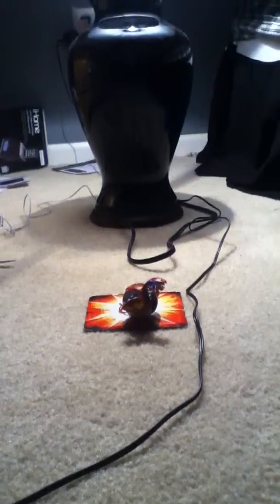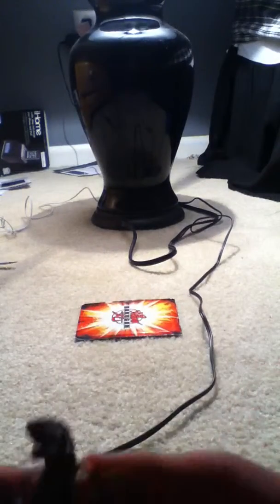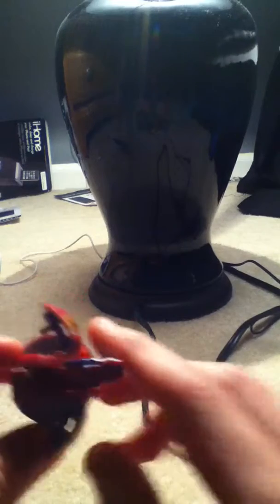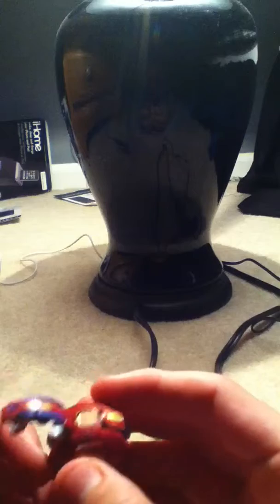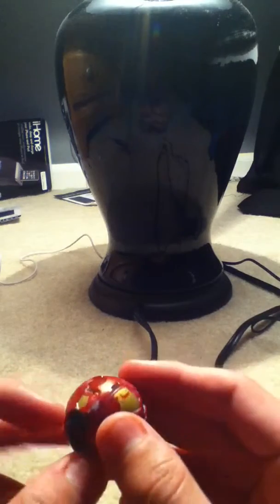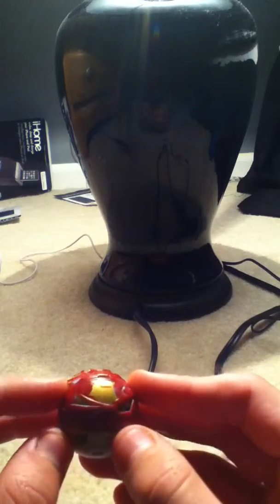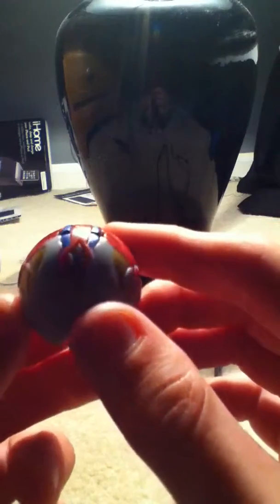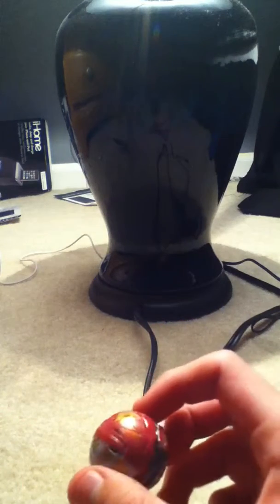Awesome Pyro Dragonoid!! Half Haos and Half Pyrus!!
I made this with sharpie.